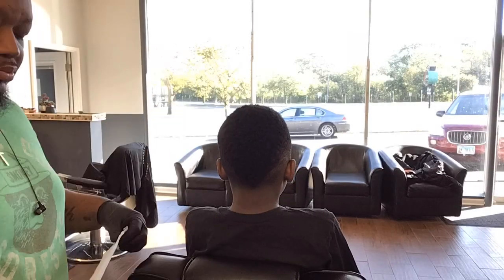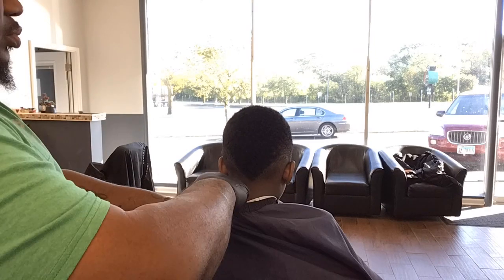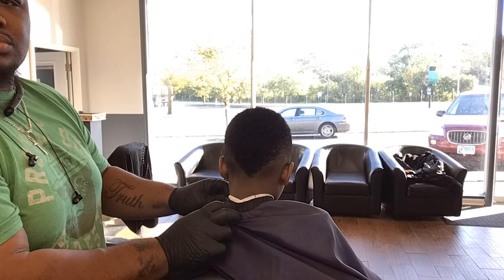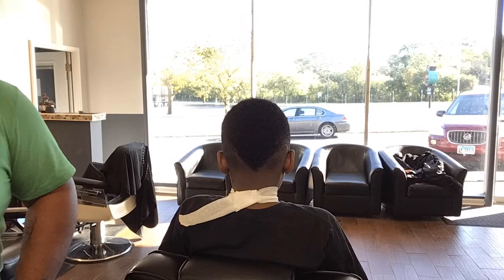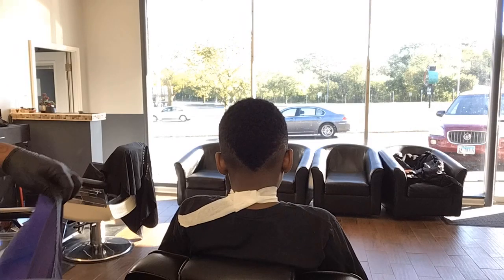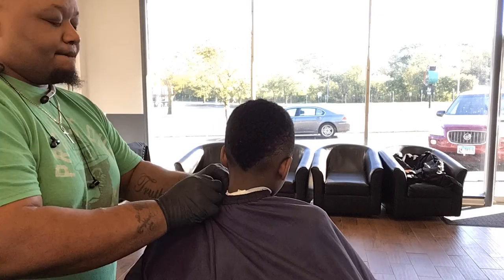Quick Draping Tutorial (Beginner barbers)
We demonstrate two different methods of using the neck strip for haircut draping